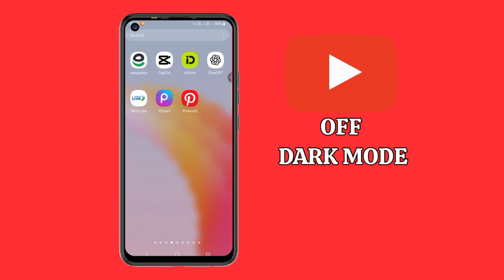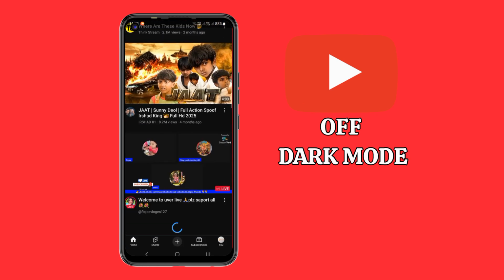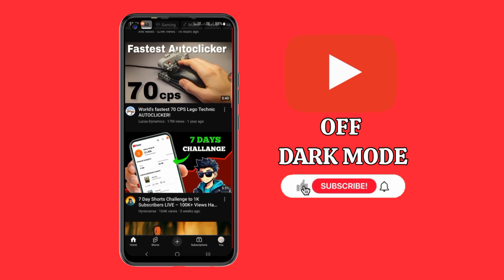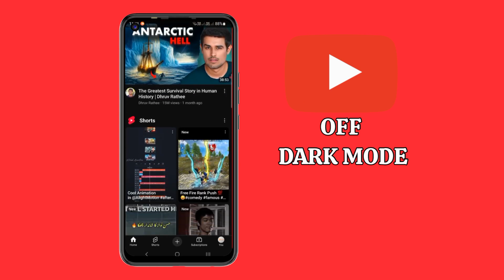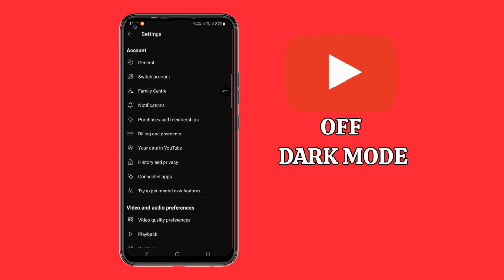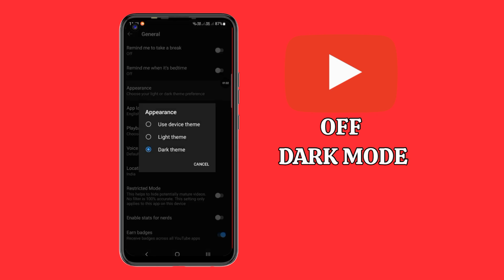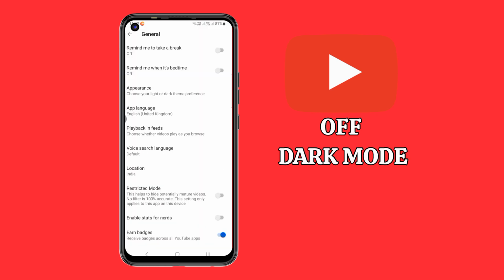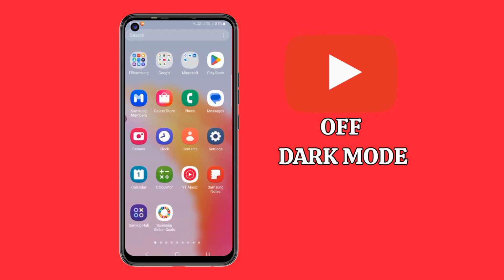How to Turn Off Dark Mode in YouTube | YouTube Light Mode Tutorial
In this video, I explain step by step how to turn off dark mode in YouTube and switch back to light mode. You will learn where to find the appearance settings in the YouTube app as well as on the desktop version. Turning off YouTube dark mode makes the interface brighter and easier to view in daylight. Watch this full tutorial to understand the complete process.